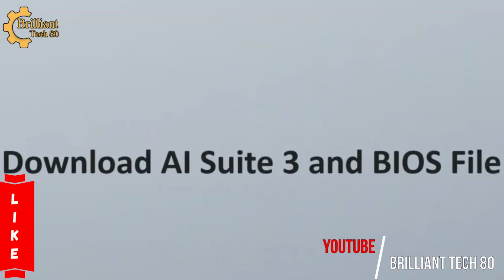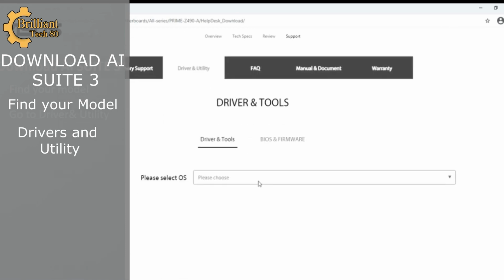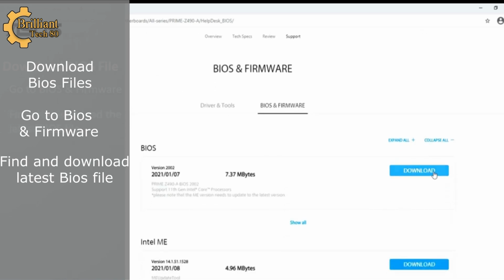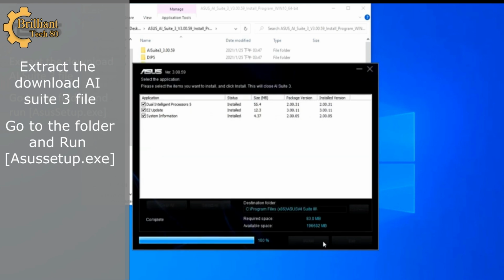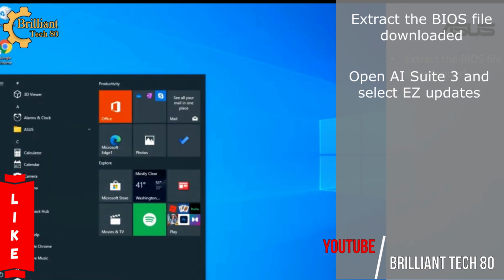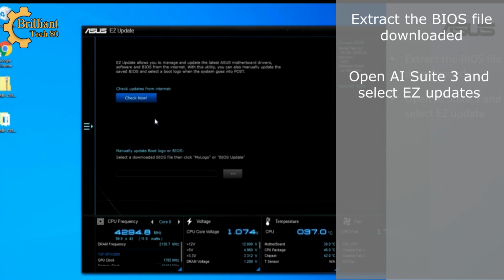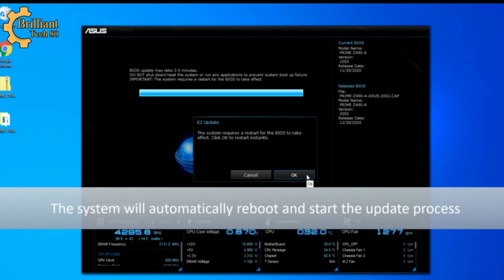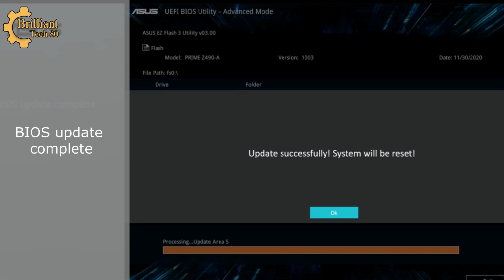ASUS BIOS Update in Windows11 Asus bios update | Brilliant tech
ASUS BIOS Update in Windows 11 – Step-by-Step Guide
In this video, we’ll show you how to safely update the ASUS BIOS on your Windows 11 PC. Whether you’re fixing compatibility issues, improving performance, or preparing for new hardware, this guide walks you through the entire process.
🔍 What You’ll Learn:
- 🖥️ How to check your current BIOS version in Windows 11
- ⚡ Downloading the latest ASUS BIOS update from the official site
- 💻 Using ASUS EZ Flash and Windows tools to install updates
- 🔒 Safety tips to avoid errors during the BIOS update
🎯 Why Watch?
Updating your BIOS can unlock new features, improve stability, and ensure your system runs smoothly with the latest hardware. This tutorial makes the process simple and beginner-friendly.